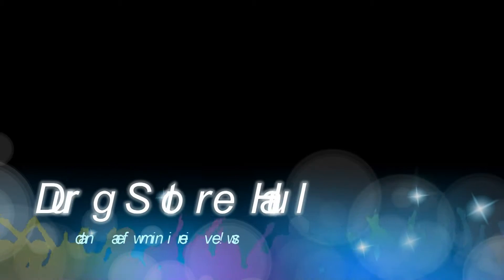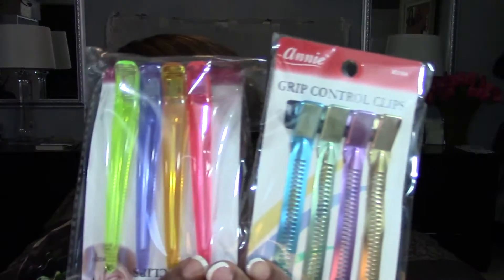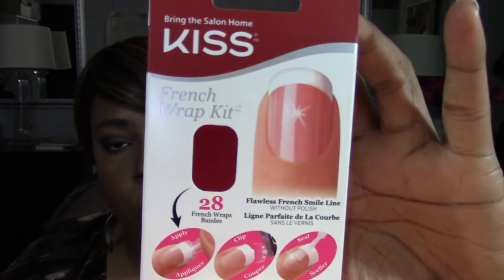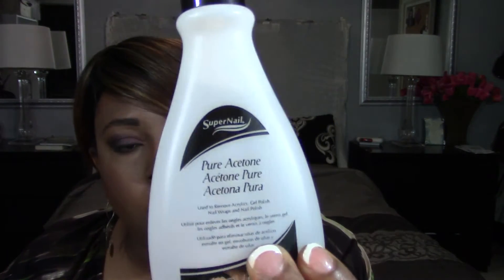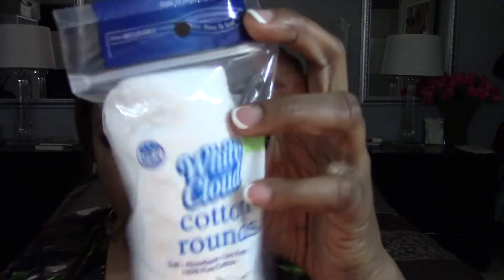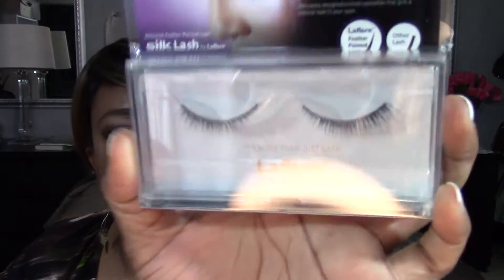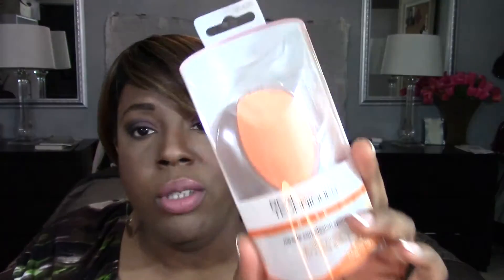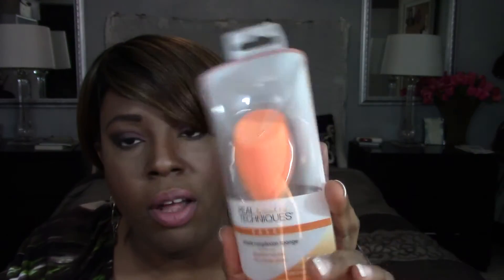Drug Store Haul & mini review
Wanted to share with you the products I purchased at my local Walmart, Walgreen and beauty supply store.  I couldn't wait to strat using a few things so be prepared for a few mini product reviews too.

♡ Find Me Here - Social Media ♡